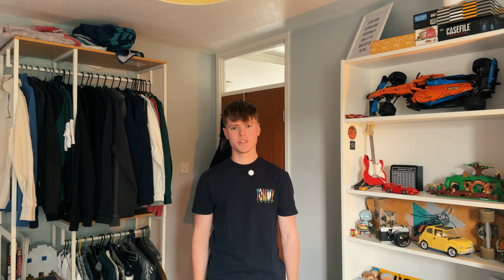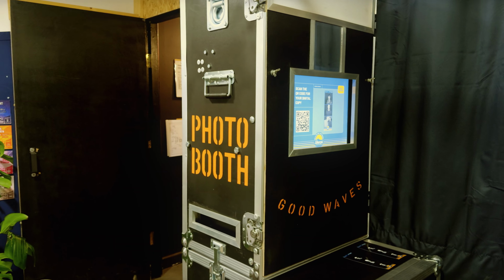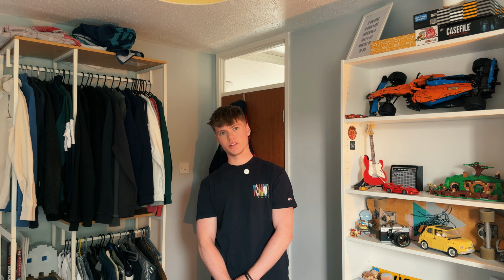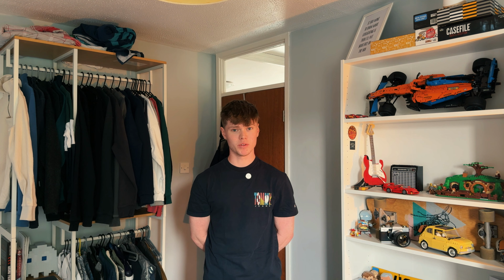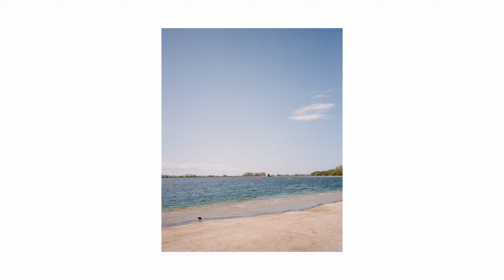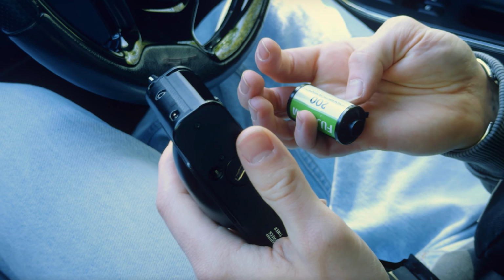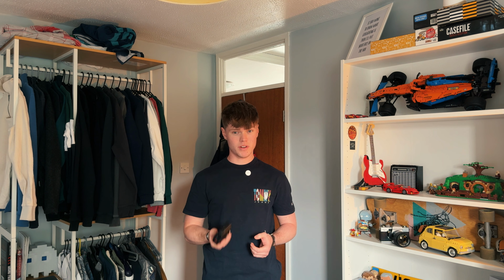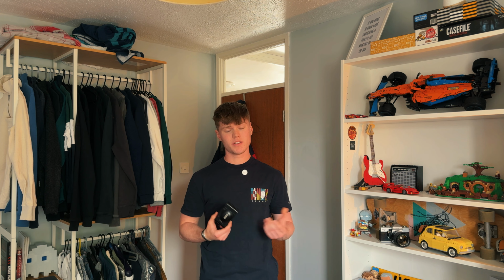Fujifilm 200 | First Impressions - A Great Budget Film Stock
Another day, another Film Stock…

This week we’re looking at Fuji C/Colour 200 (Color for you Americans here!)

Hope you enjoy this video, if you did then check out my previous video and be sure to check out my Instagram to see more photos from yours truly! (Links Below!)

CHAPTERS
0:00 - Intro
0:45 - Beer Run
3:00 - The Beach PT.1
5:13 - The Beach PT.2
6:56 - Cheddar Gorge
10:10 - Conclusion

Kit Used:

SmallRig x Brandon Li Mobile Video Kit
SmallRig S60 Microphone
Olympus XA2
Film - Fuji C200

MUSIC From Epidemic Sounds:

Sign up using the Link Below to get One Month FREE